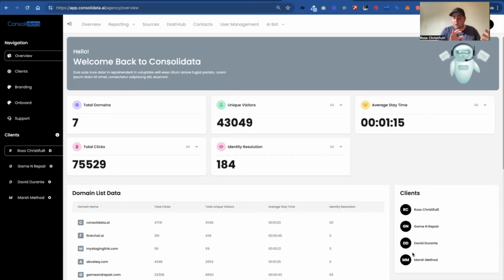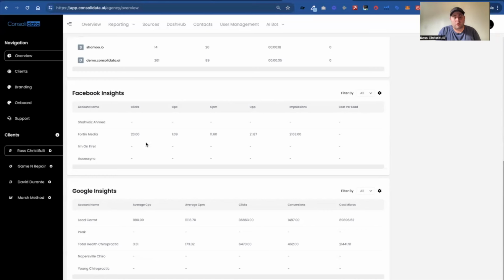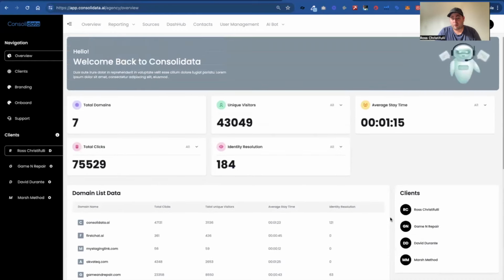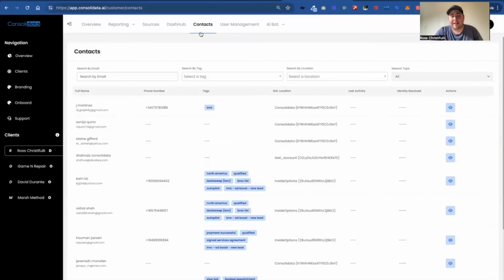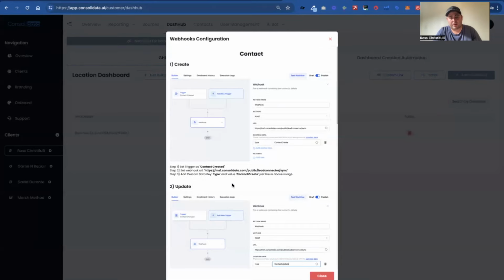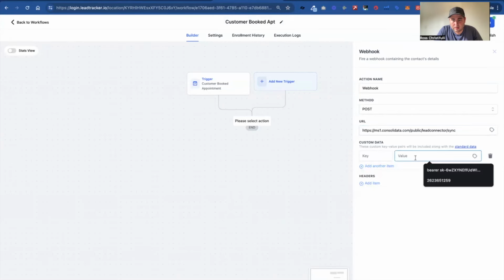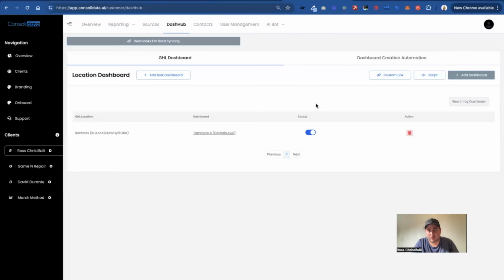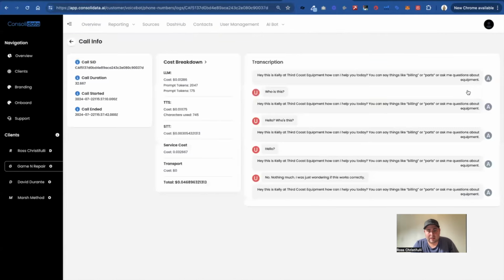Update Releases (Agency Dash, Realtime GHL Data, GMB Make Over, Etc)